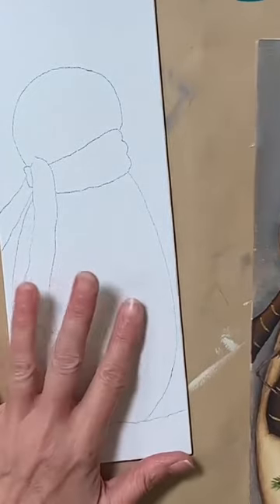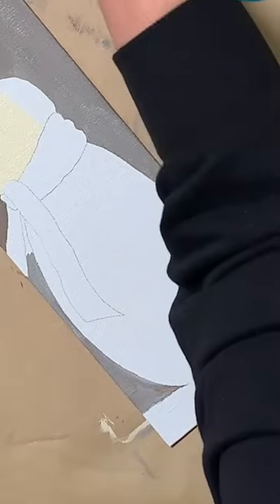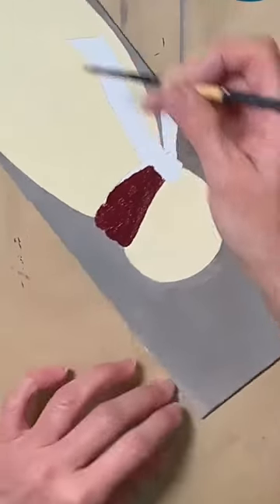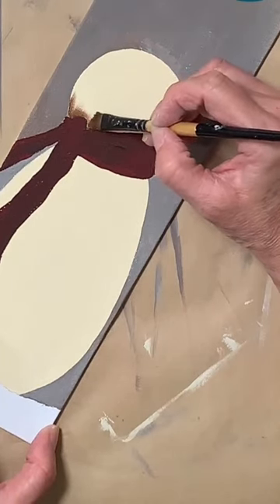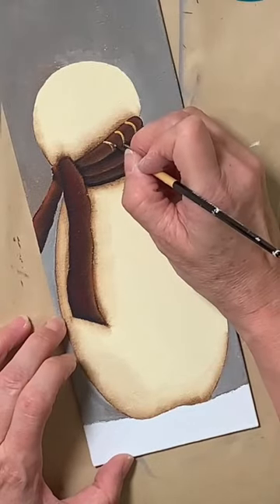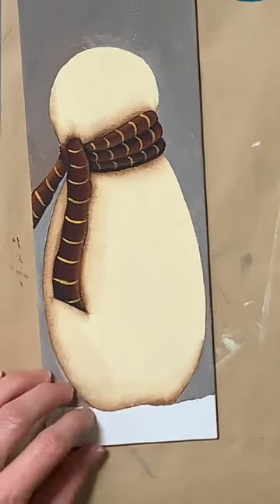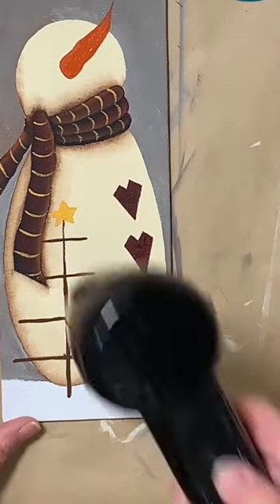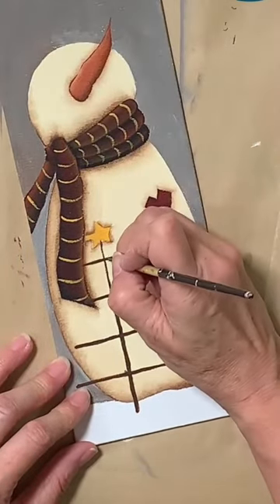Easy Primitive Snowman Painting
(Previously recorded on Facebook)

If you love primitive, you will love painting our Primitive Snowman!

OR
If you want to paint a porch leaner size, we have a digital online painting tutorial available

Want to make sure you never miss my Facebook Live Workshops? You can join my Telegram Channel (it’s Free to join)

*I will post an alert on my Telegram Channel a few minutes before going Live. WORKSHOP WEDNESDAYS are every week at 8pm EST on my Facebook Page.

My Paint Party Playground membership community get access to all line drawings & supply lists from our Live Workshop Wednesdays, PLUS alot more member perks!